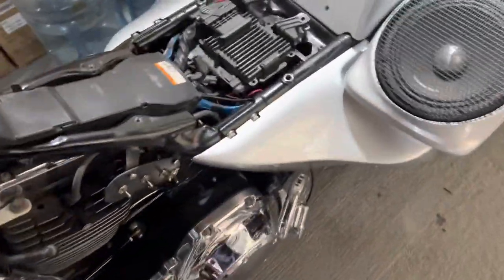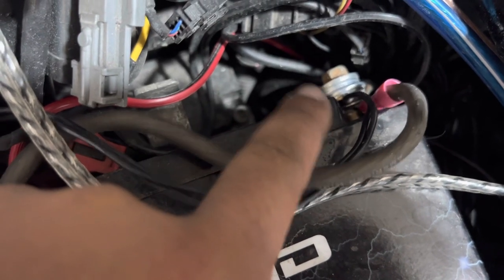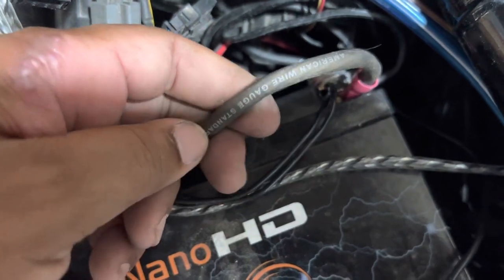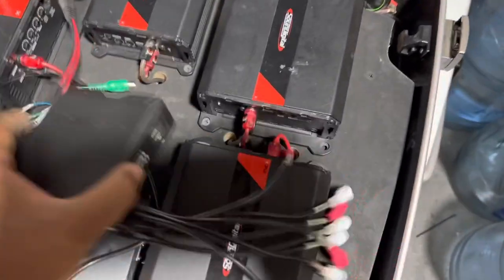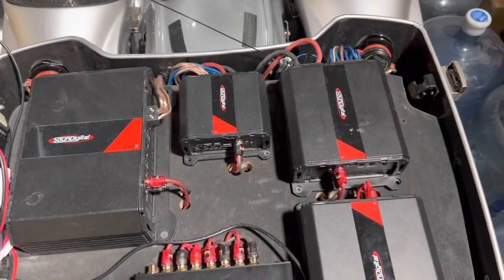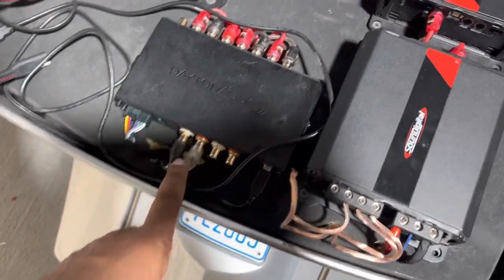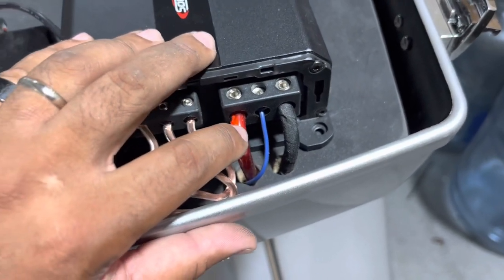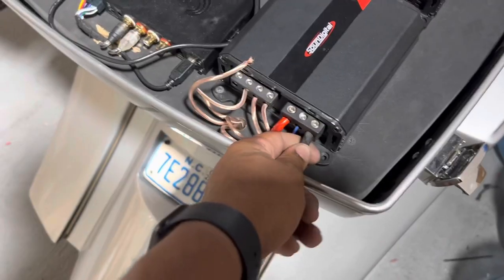Harley Davidson street glide in for a Wiring rescue. Project silver surfer part 1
Harley Davidson street glide in for a Wiring rescue.

Previous shop wired

3000.1
1200.4
1200.2
400.4

5800 watts ( over 300 amps of current draw )

On a 60 amp fuse 😳 from a single run of 8 gauge power and ground .

M6 x 20mm, 25mm, 30mm, 35mm and 40mm Flanged Hex Head Bolts Flange Hexagon Screws, Stainless Steel 18-8, Quantity 25